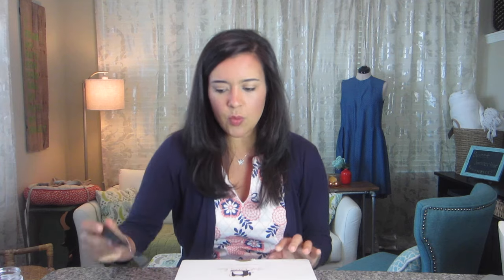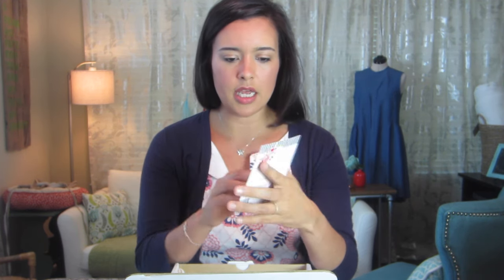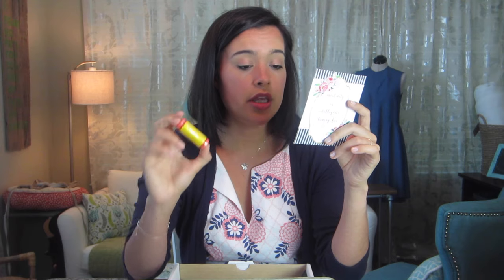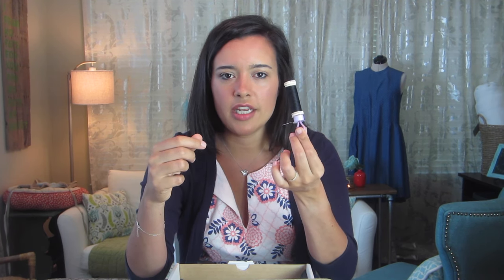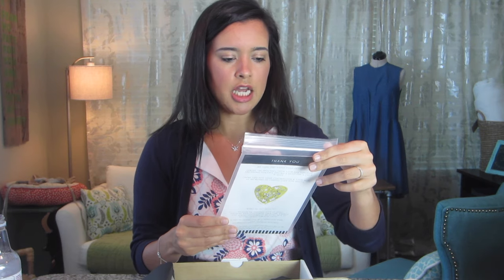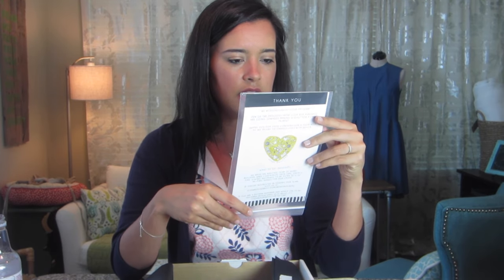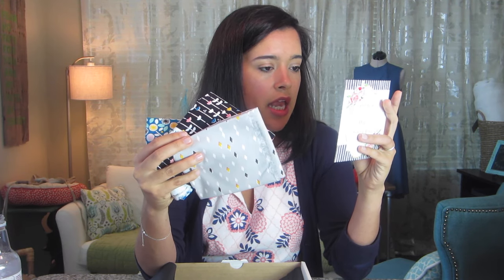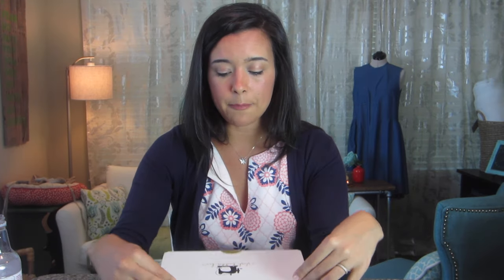STASH BUILDER BOX UNBOXING! | What's inside the subscription box just for quilting and sewing?!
I got my first Stash Builder Box and wanted to share with you guys what is inside.

SBB curates all the coolest, neatest, and must have sewing and quilting patterns and notions and ships them to your door each month in one neat, little package.

Watch me unbox the June box to see what I got!

Lindsey is wearing a self-made sheath and RTW cardigan.